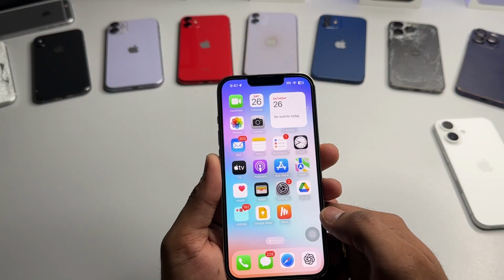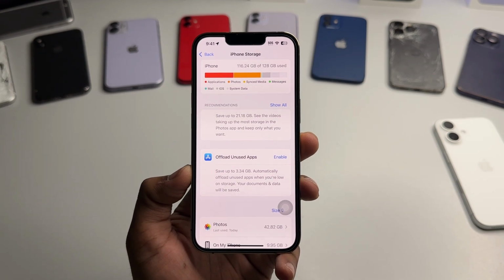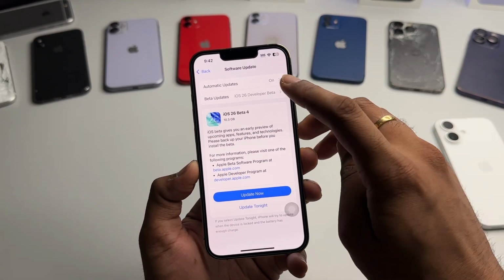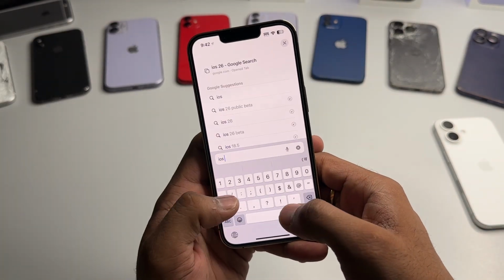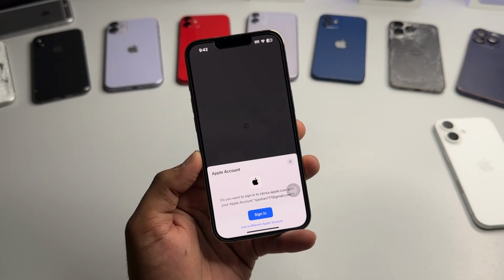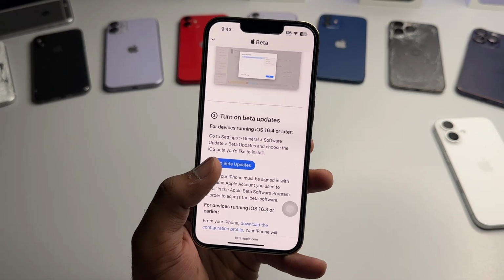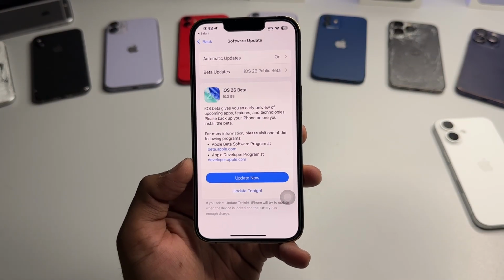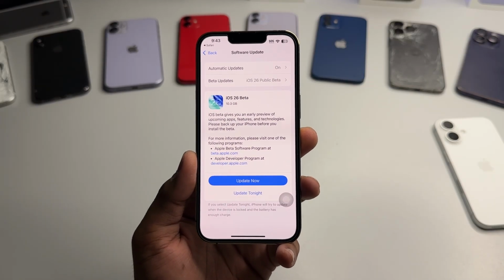How To Install iOS 26 Public Beta | Update iOS 26 Public Beta | Fix iOS 26 Public Beta Not Showing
1.how to update ios 26 public beta
2.how to install ios 26 public beta
3.how to install ios 26 public beta 1
4.how to fix ios 26 public beta not showing
5. ios 26 public beta not showing
6.ios 26 public beta not showing in hindi